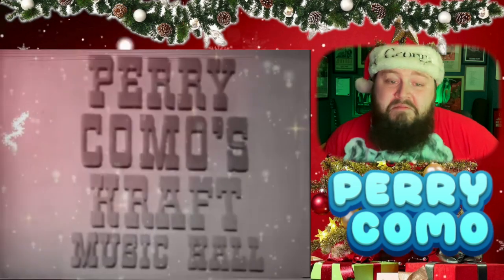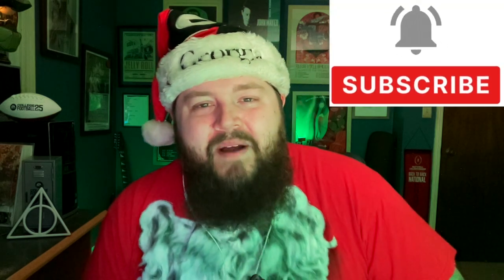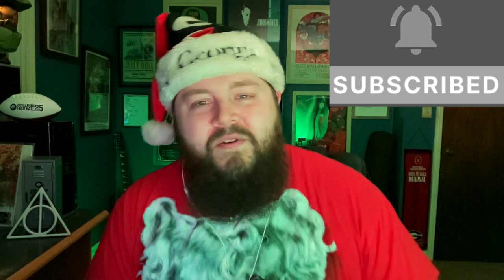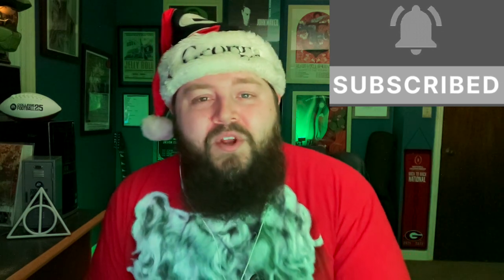Throwback Thursday: Its Beginning to Look A Lot Like Christmas by Perry Como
Hey guys!

My review of Its Beginning to Look A Lot Like Christmas by Perry Como

Also tell me what you want me to react to in the future!